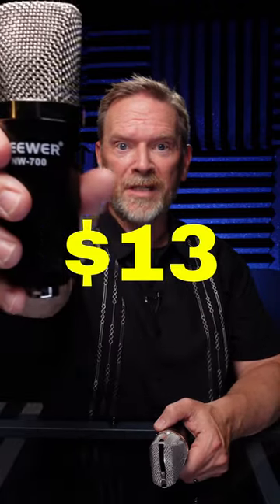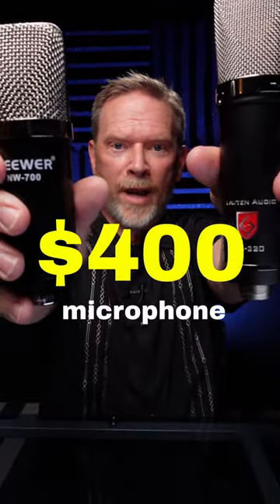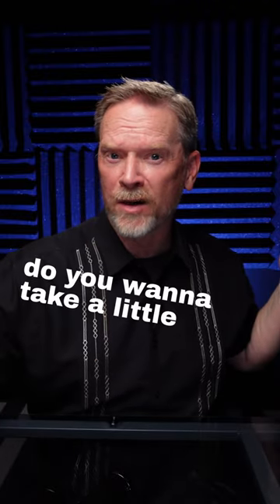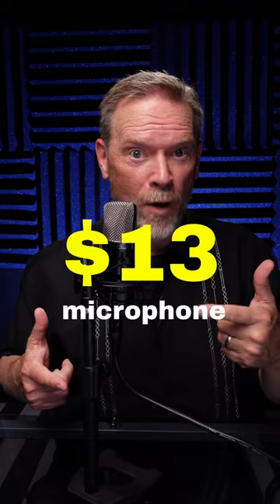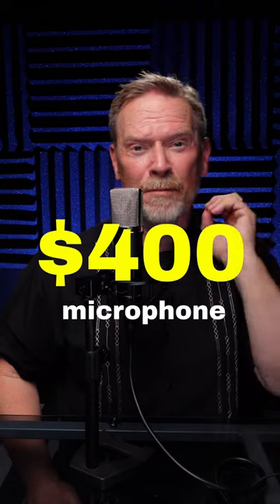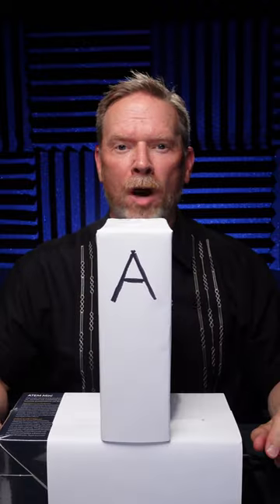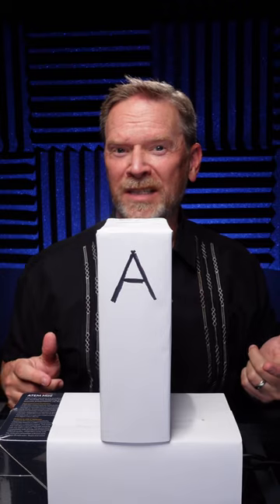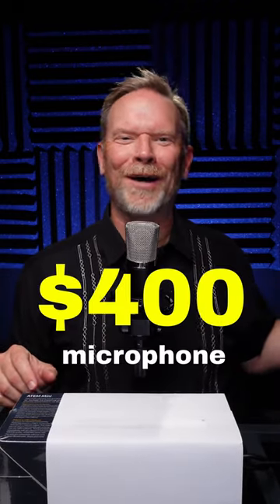A $13 microphone VS. a $400 microphone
Can you tell the difference between the Neewer NW-700 and the Lauten Audio LA-220?